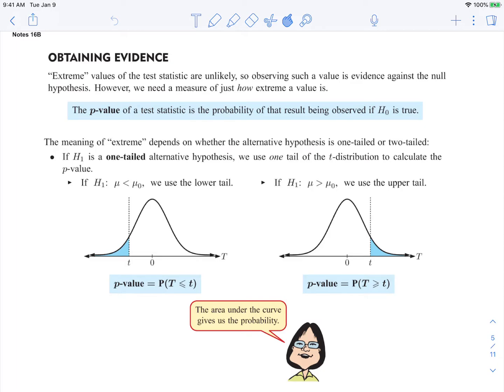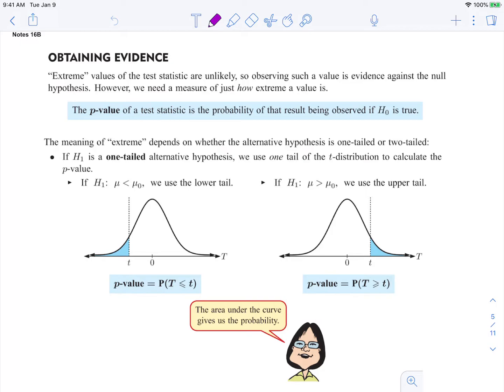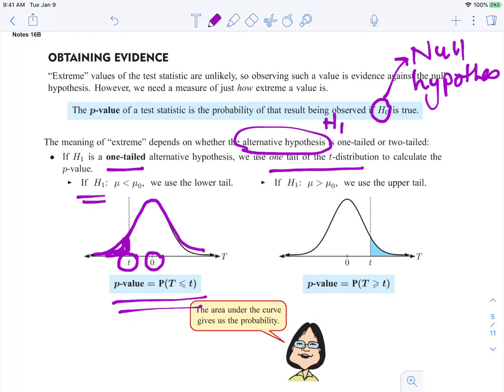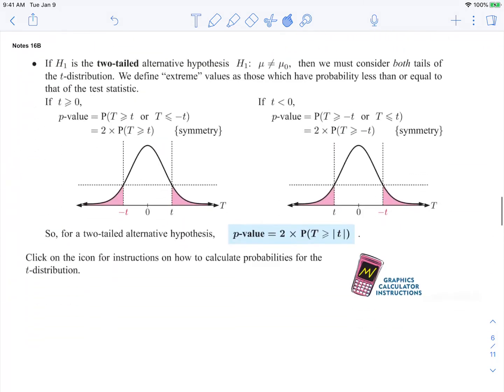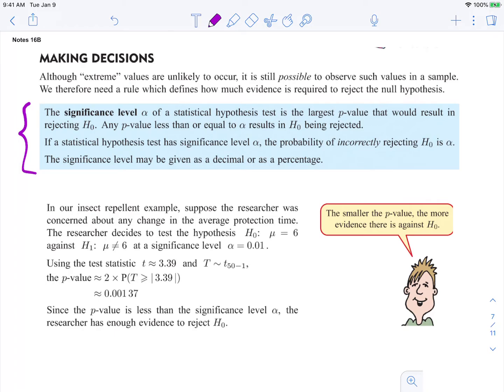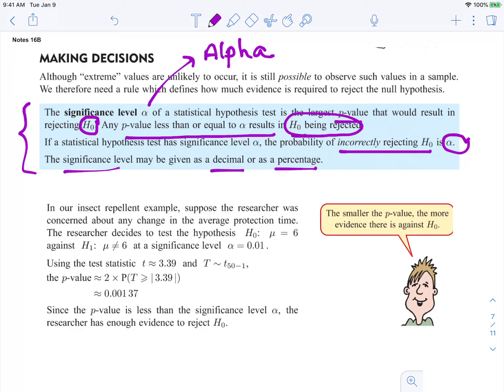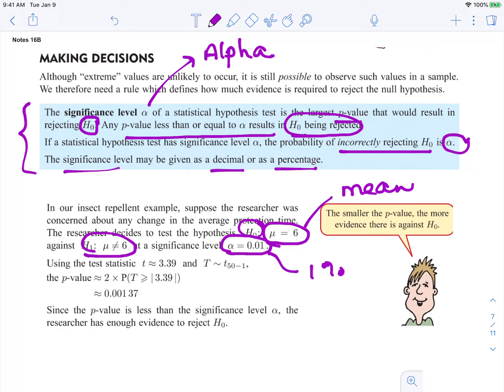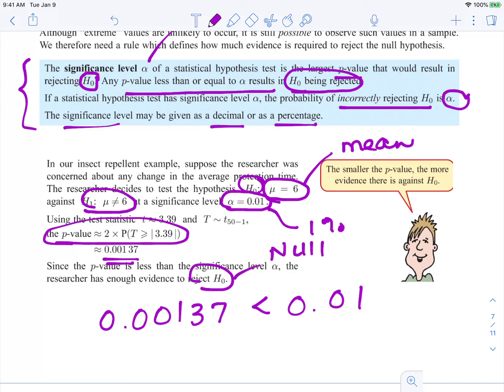P Value and Significance Level in a T test